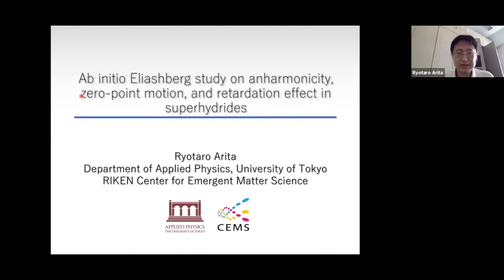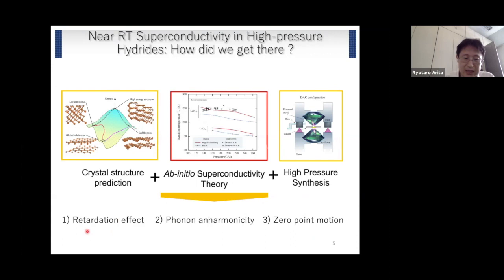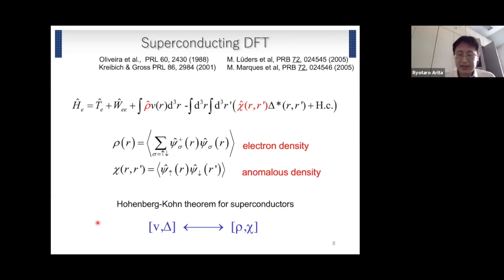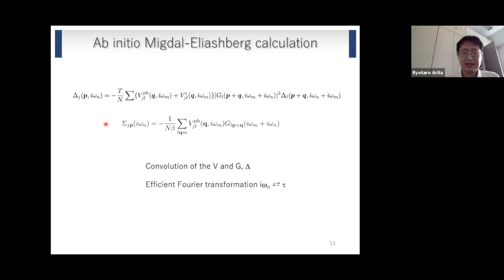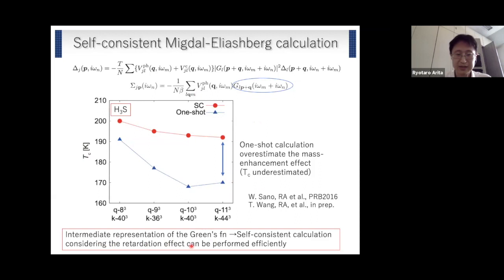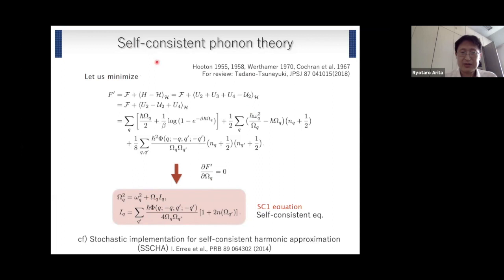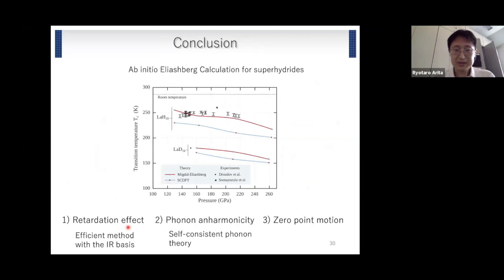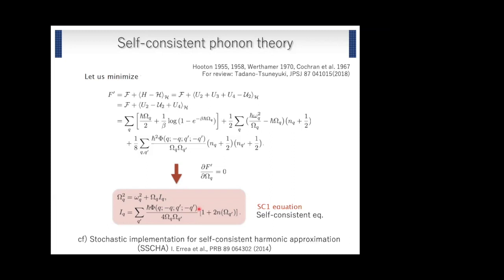Aspen Winter Conference: Quantum Matter - Ryotaro Arita (March 10, 2020)